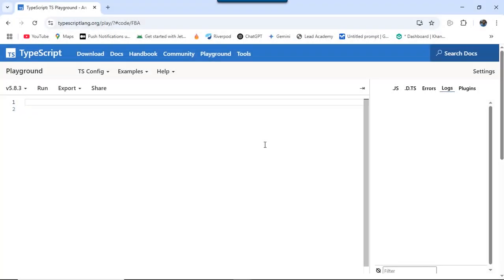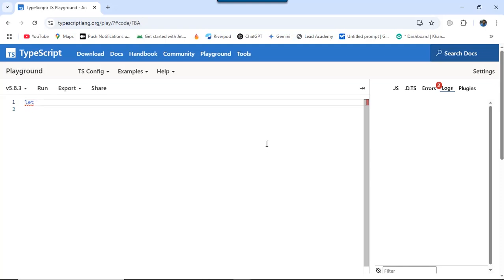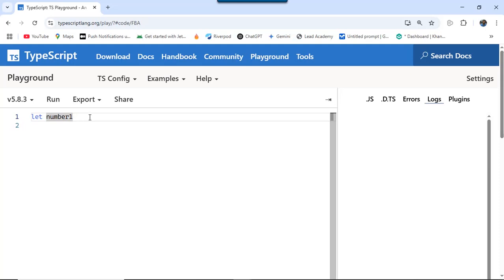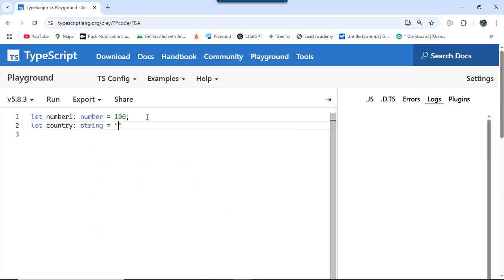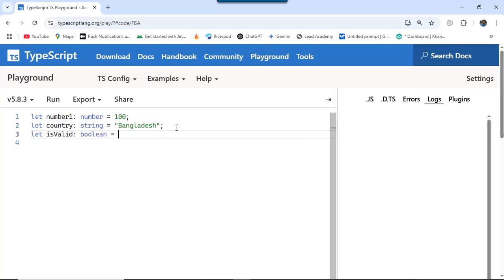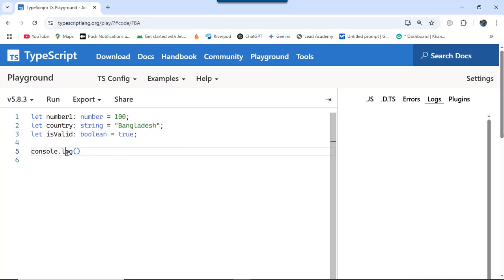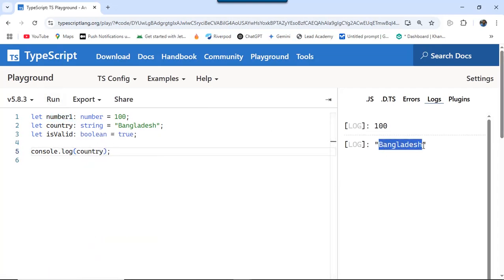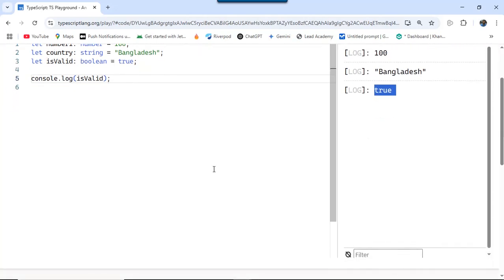2. TypeScript for React Native - Number String and Boolean Data types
This video is a part of my Udemy Course - "React Native Essentials - Build Mobile Apps like a Pro".